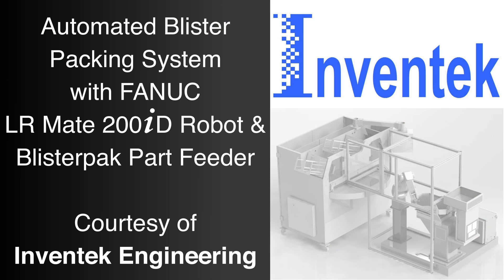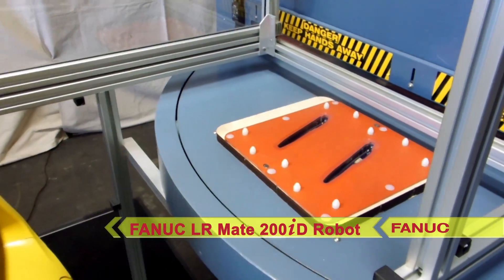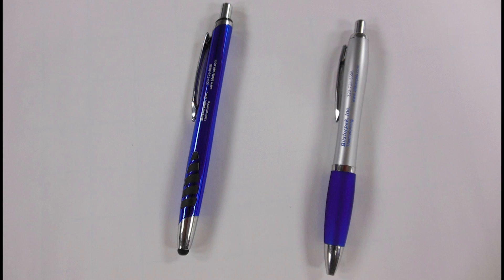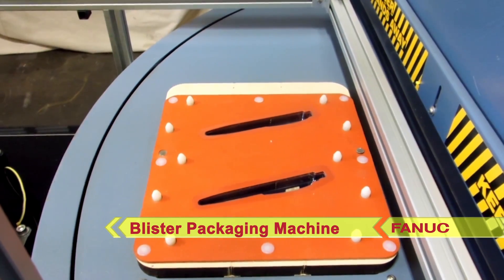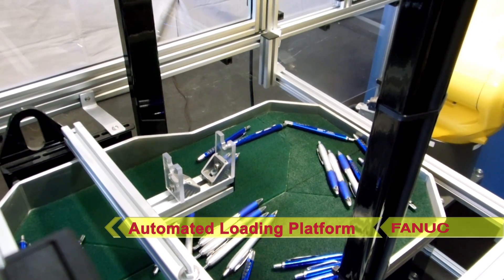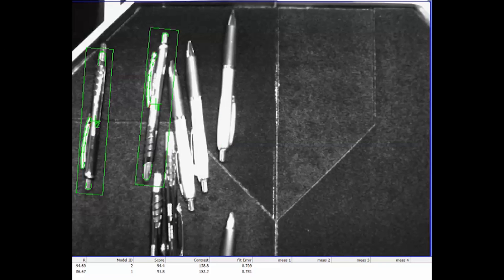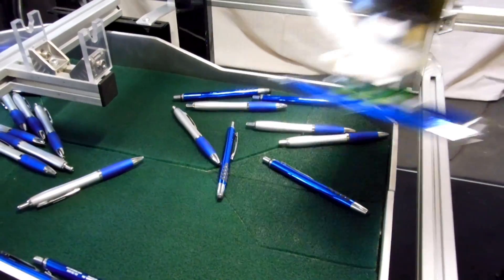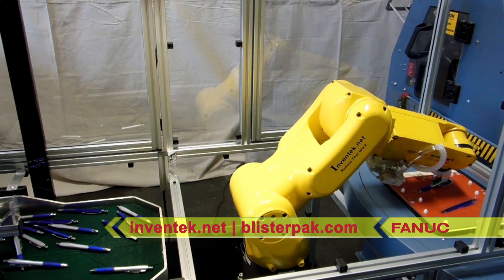Blister Pack Loading System Uses FANUC Robot for Flexible Part Feeding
Authorized FANUC America Integrator Inventek Engineering, working with Blisterpak Inc. developed a fully automated flexible solution for loading products into blister packaging equipment.  A FANUC LR Mate 200iD robot with iRVision was integrated with a flexible part feeding system and the products to be packaged were delivered into a Starview blister packaging machine.

In this demonstration of the equipment, two different pens are randomly presented via the flexible part feeder.  The iRVision camera locates each pen, distinguishing the solid blue pen from the blue and silver pen.  A vacuum cup gripper is used to pick each pen.  Orientation of the product into the blister is often critical in blister packing operations.  Here we can see that the correct orientation of each pen into its corresponding blister is easily maintained.  Once the pens are placed into the blisters, the machine is signaled to rotate to the next sealing station, exposing additional blisters to be filled by the robot.

The automated loading platform developed by Inventek Engineering can easily and quickly accommodate different products.  Examples include many different types and styles of pens and markers, cosmetics such as lipstick, eye shadow and blush, electronic parts, such as memory sticks, hand held devices and batteries, and many more. Running a new or different part solely requires that the iRVision software be “trained” on the new part - a simple and quick process.  The simplicity of the design means no mechanical set up is required, and new parts can easily be introduced into the packaging operation.

The system is compactly designed to occupy a minimum amount of floor space, but still provides full access to the blister packaging equipment.